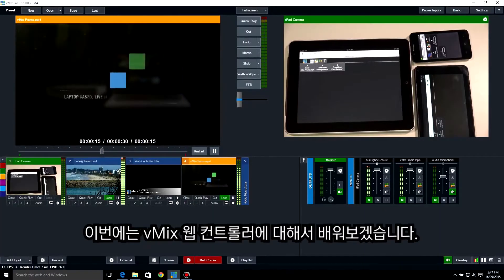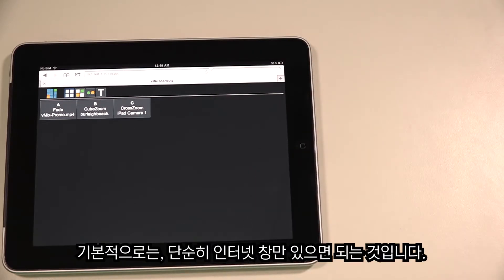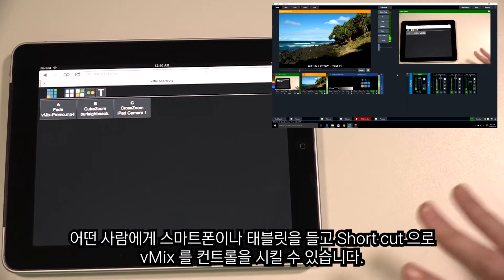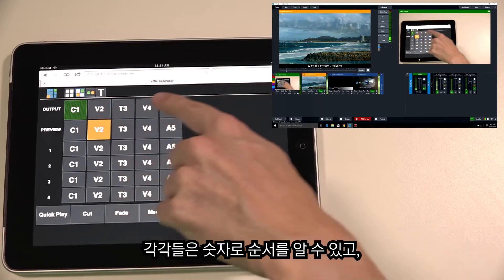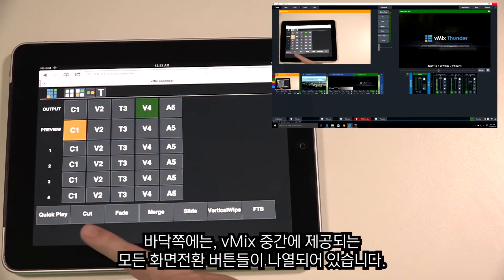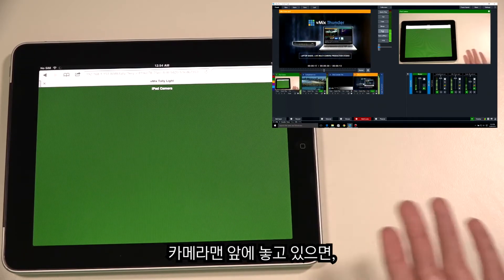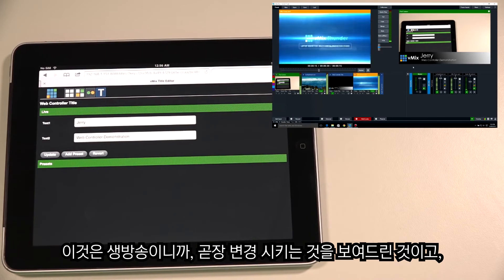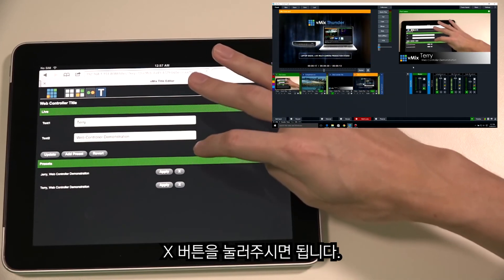[코노바코리아] vMix 웹 컨트롤러 사용방법 / 라이브중계 / 온라인예배 / 온라인강의